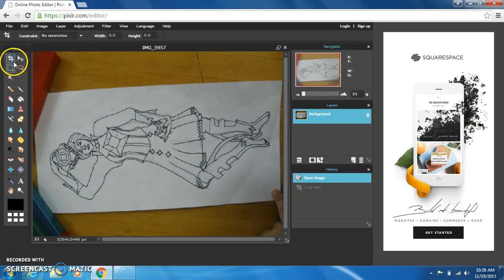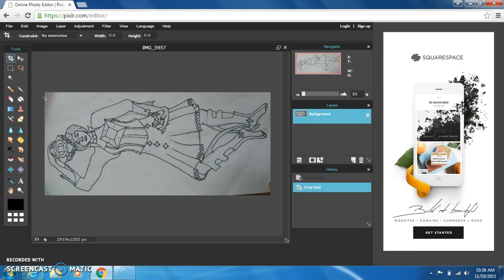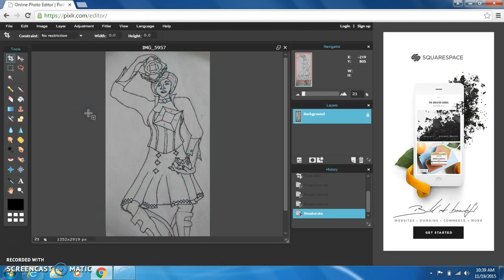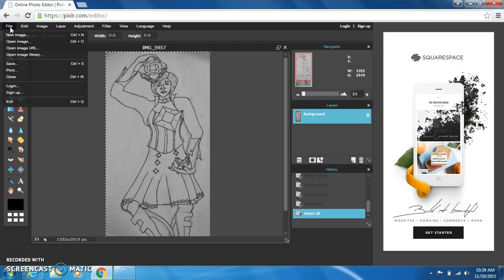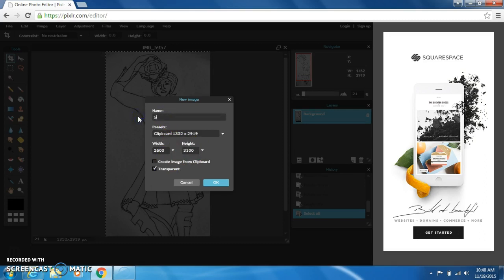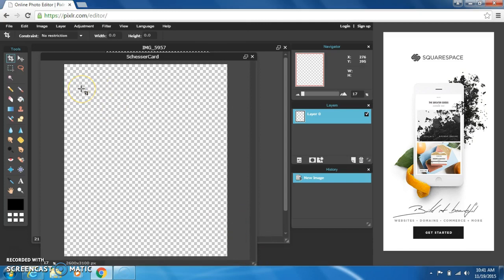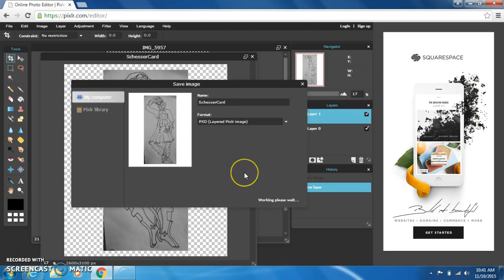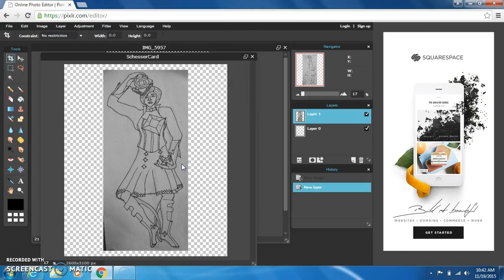7th grade - Pixlr Step 2 (Playing Card Computer)